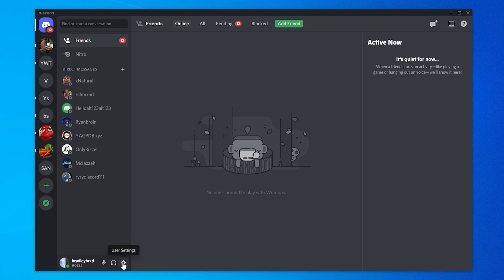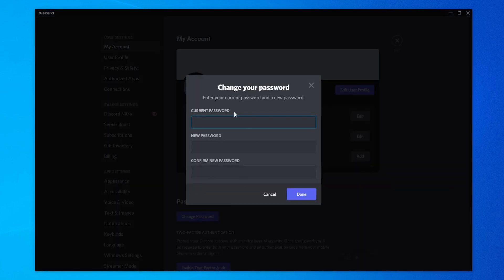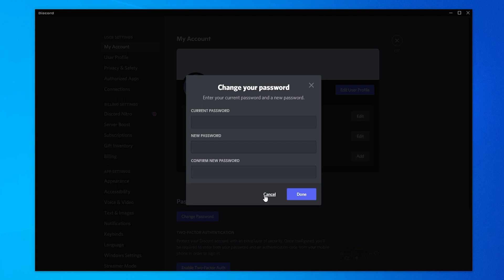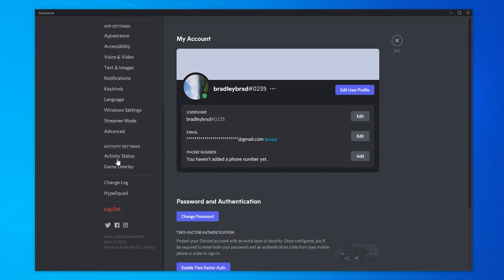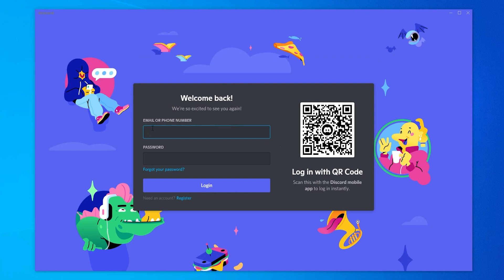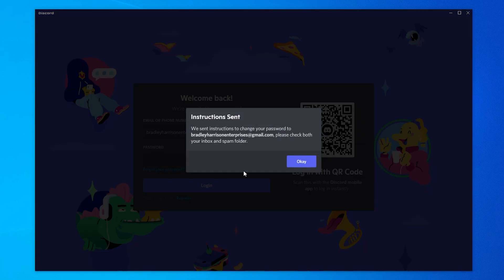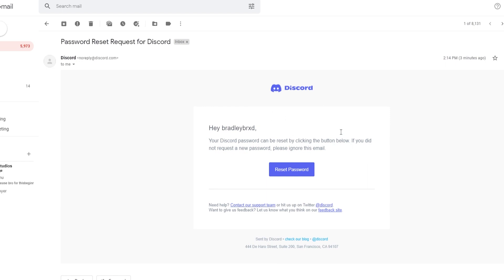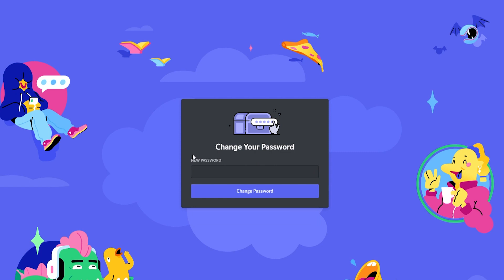How To Change Discord Password If You Forgot It (Reset Discord Password)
How To Change Discord Password If You Forgot It (Reset Discord Password). If you've forgotten your Discord password you can still reset it using this trick. Follow along and reset your password in 1 minute! Did this video help?